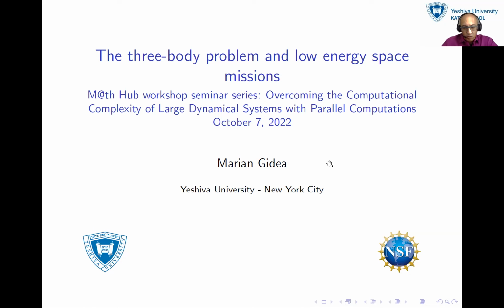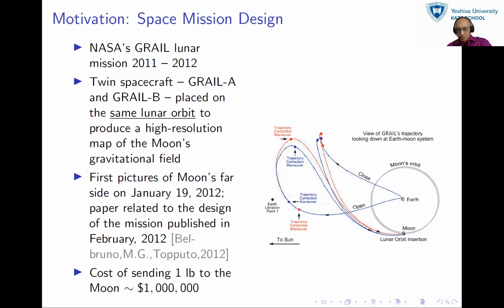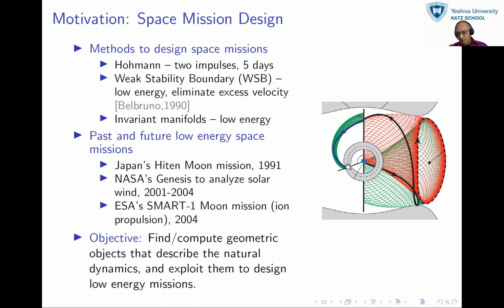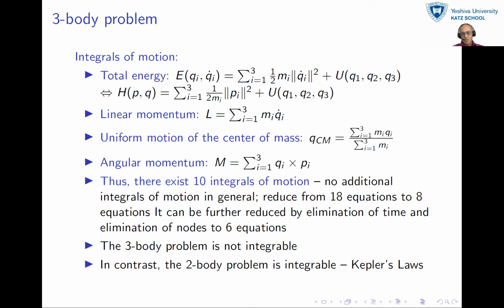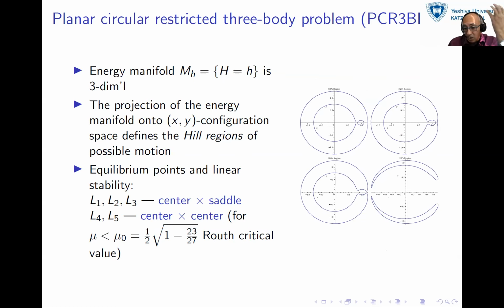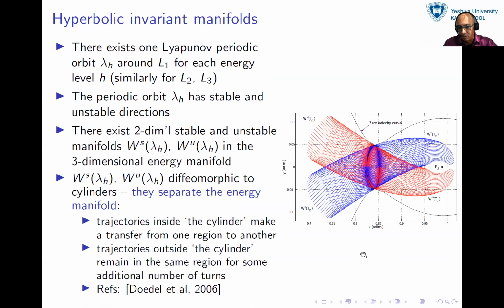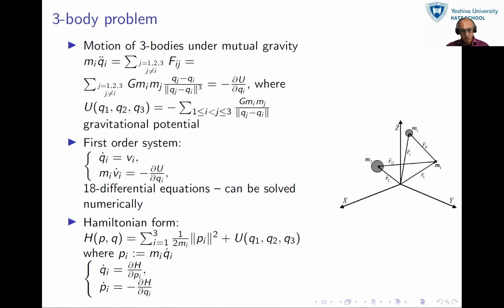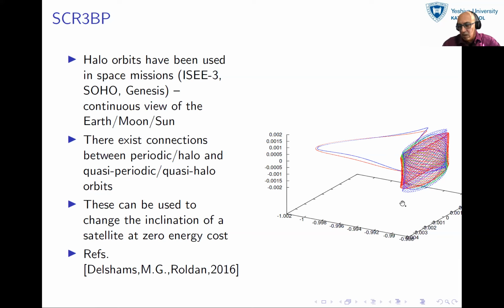Marian Gidea, Yeshiva University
Title: The three-body problem and low energy space missions

Abstract: The three-body problem, on the dynamics of three masses under mutual gravity, serves as a model for the motion of a spacecraft relative to the Earth-Moon or Sun-Earth system. We describe the equations of motion for the three-body problem and the geometric objects that organize the dynamics: equilibriums points, periodic and quasi-periodic orbits, and their stable and unstable manifolds. As it turns out, trajectories that follow these manifolds require zero energy cost. We describe several methods to design low energy spacecraft trajectories from Earth to Moon,  as well as maneuvers to change the inclination of the orbit of a satellite relative to the ecliptic. This is based on joint works with E. Belbruno, F. Topputo, A. Delshams, and P. Roldan.